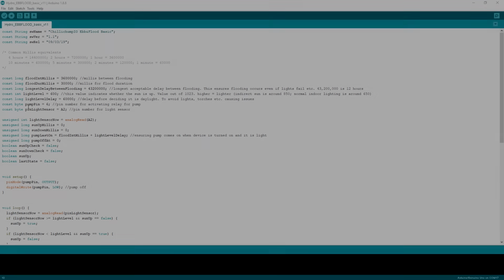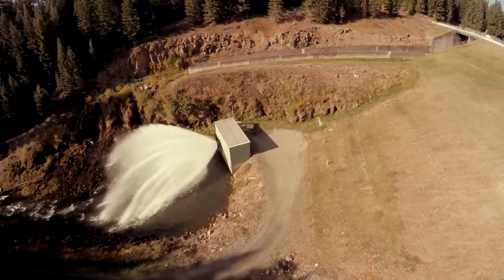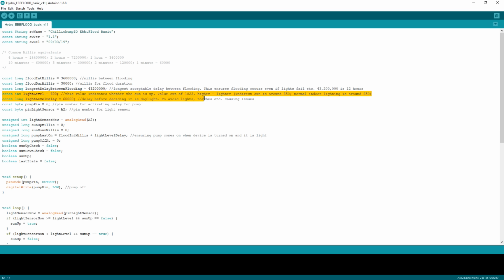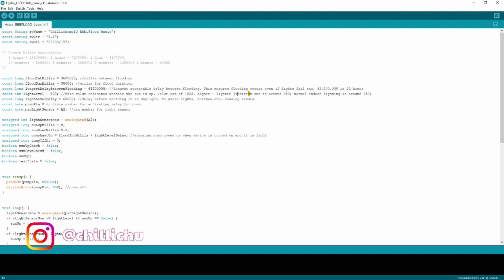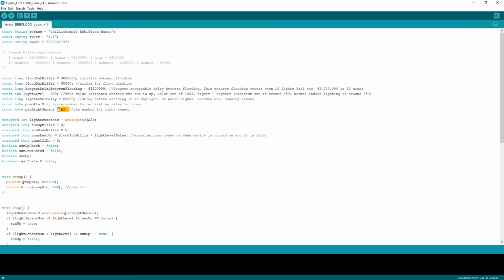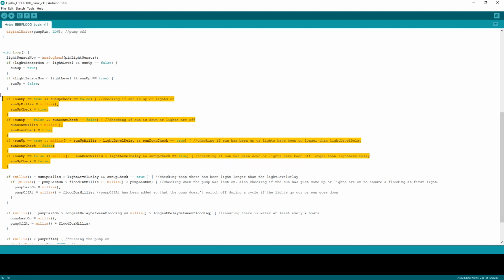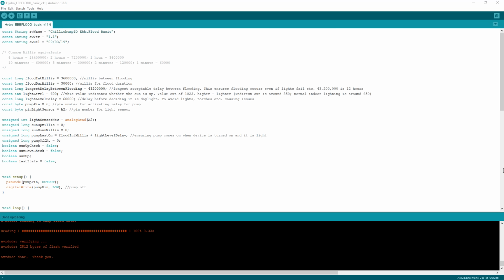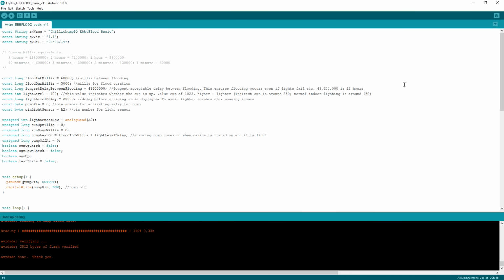Automated Ebb and Flood Hydroponic: Code and Schematics Included!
In this video I talk you through my basic ebb and flood hydroponics automation. This will be a good starting point if you want to do something similar and are somewhat comfortable with this sort of thing. In a future video I will talking about my advanced version of this which will be far more user-friendly!

Parts used:

Arduino Uno
Ardunino Nano
5V Relays

Intro and outro music is "Old Man" by Johnny Black Blues.